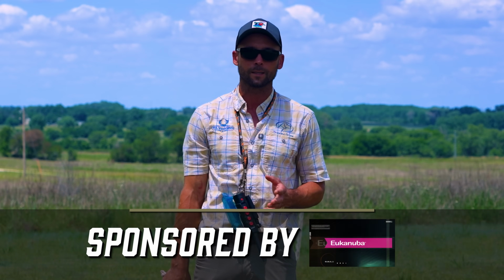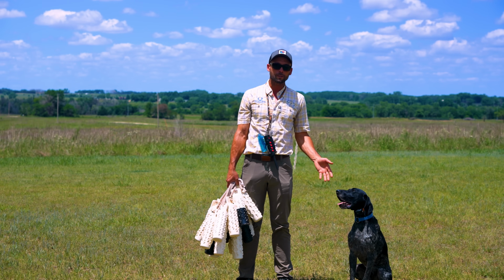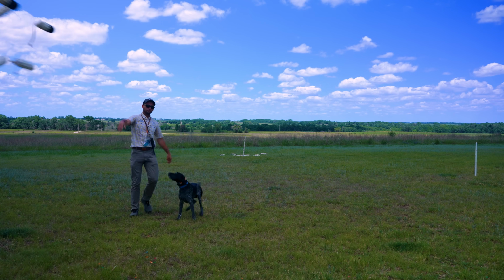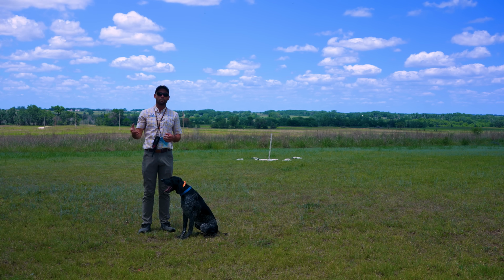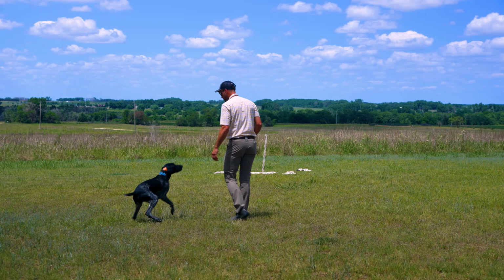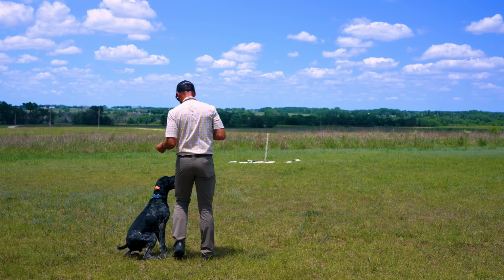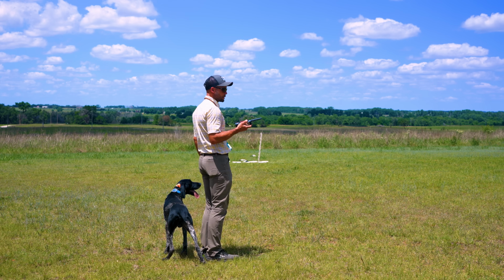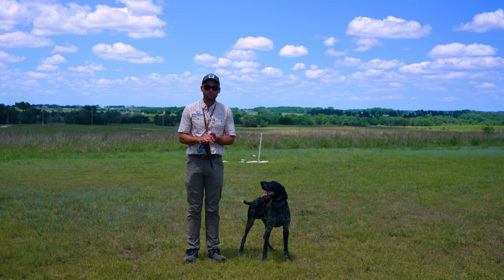Drive to a Pile Explained – Why Your Dog NEEDS It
Welcome to Standing Stone Kennels! In this video, Ethan breaks down the first steps of teaching your versatile dog to “drive to a pile” — a foundational skill for blind retrieves in the NAVHDA Utility Test. Follow along as Thunder, a Prize I Utility Dog, begins his transition from "fetch" to "back" using collar pressure, bumper piles, and en route reinforcement. This method adapts retriever-style training for independent-minded dogs like GSPs, helping them prepare for high-level testing like the Invitational. Learn key tips, avoid common mistakes, and set your dog up for success.

5919 W Pleasant Valley Rd